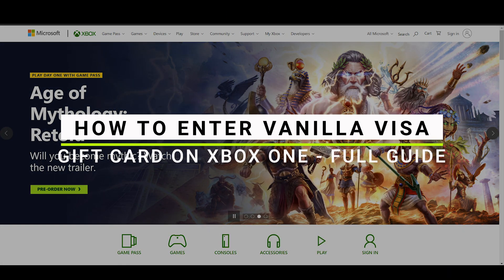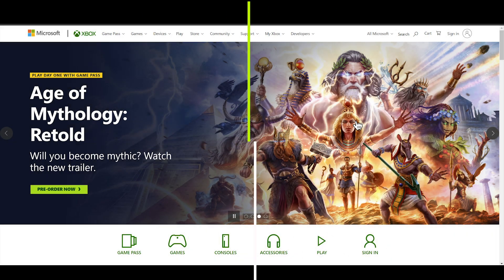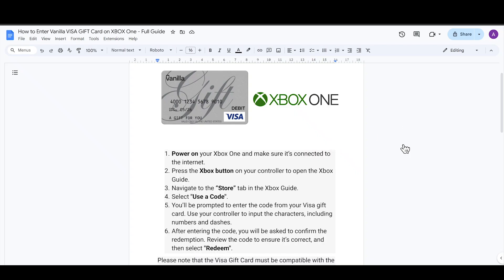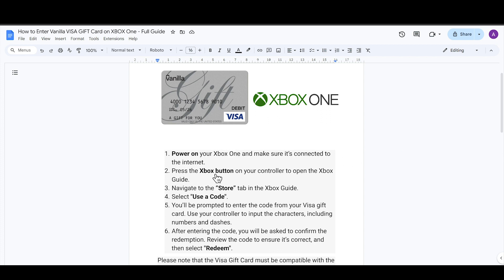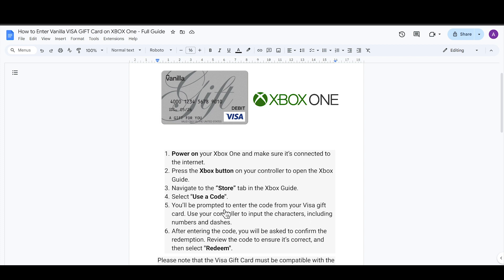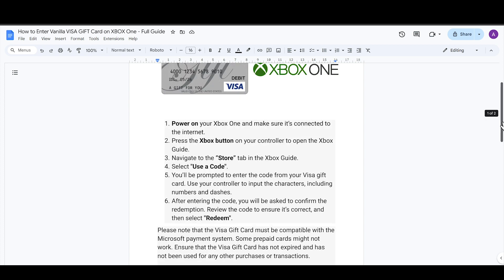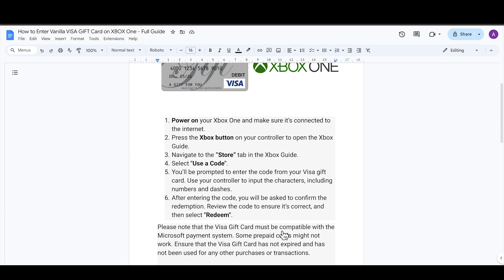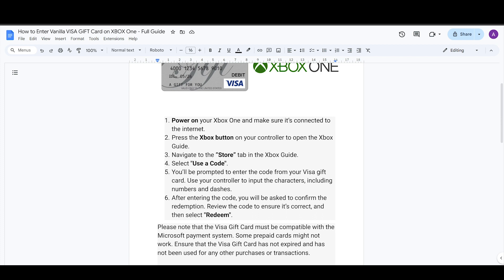How to Enter Vanilla VISA GIFT Card on XBOX One - Full Guide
Are you looking for a video about add vanilla visa gift card on xbox one, in this tutorial I'll show you exactly use vanilla visa gift card on xbox one. watch the video until end to learn enter vanilla visa gift card on xbox one.